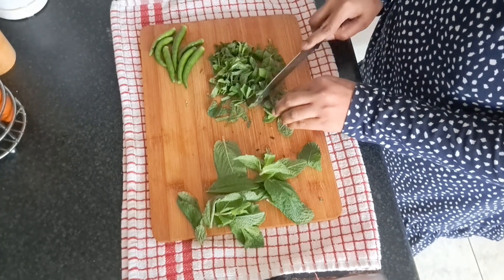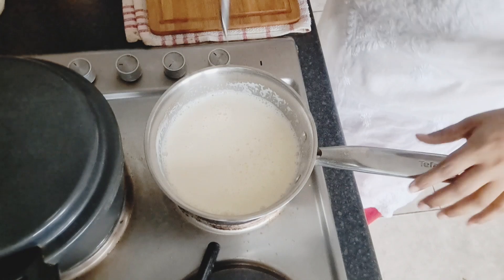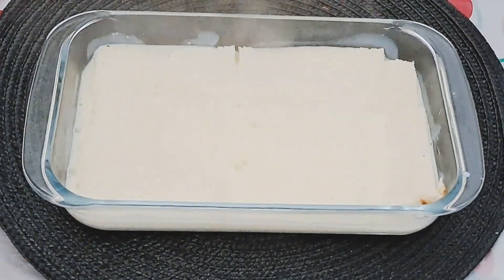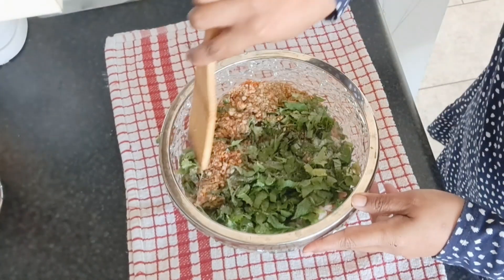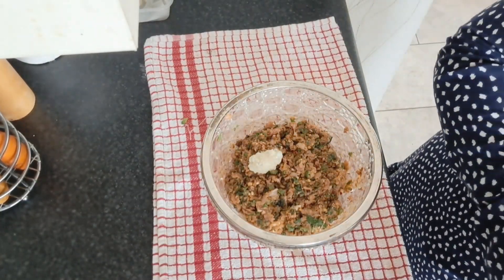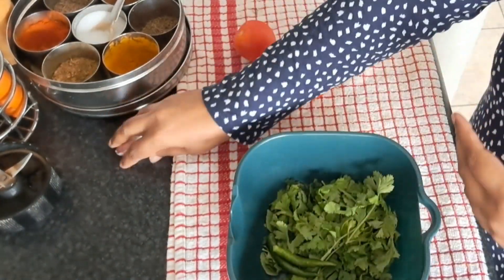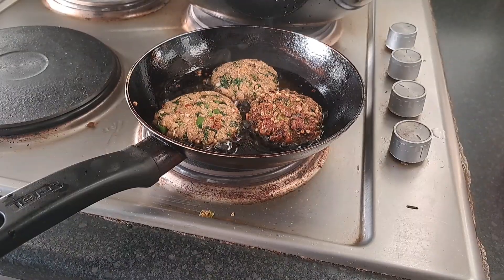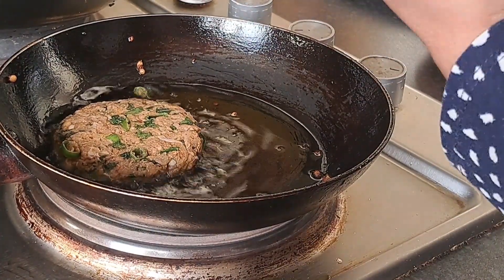BREAD PUDDING 🍮 & CHICKEN QEEMA KABAB IN NEW STYLE || RAMADAN SPECIAL TREAT.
Hi 🤗 Everyone come sneak peak into my kitchen as to whatis cooking 🍳🔪. Ramadan Mubarak to all my YouTube family. I hope you all will like the video and show me how much do you appreciate it. thanks 😊